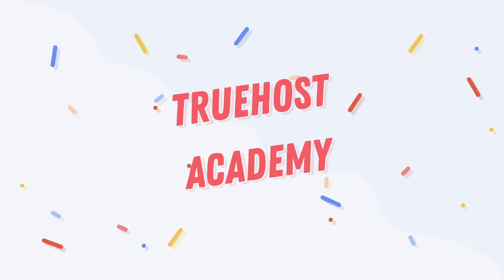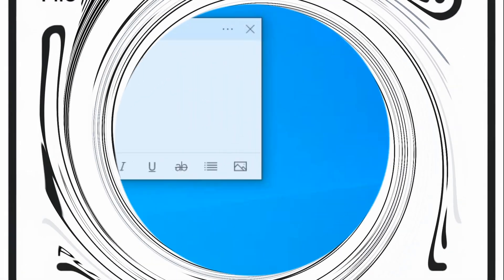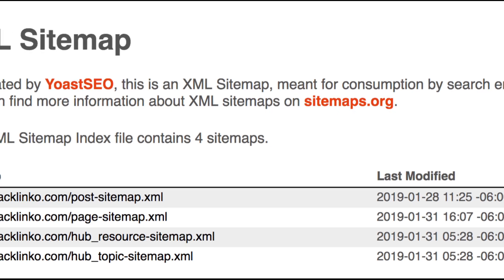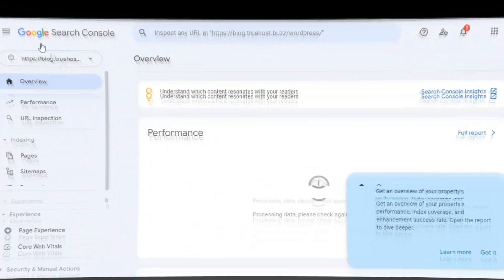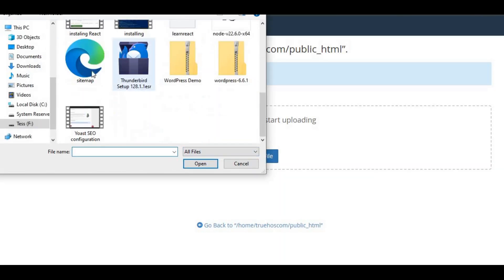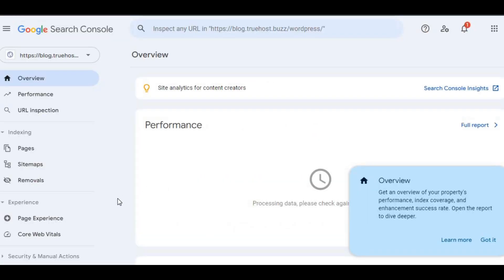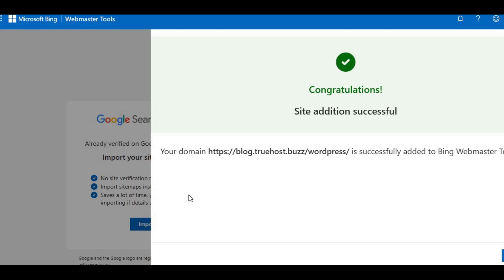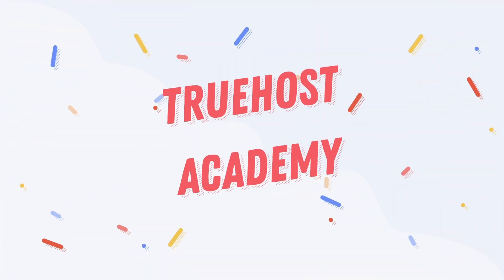How to Upload Sitemap in cPanel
A sitemap is crucial for improving your site's SEO, helping search engines like Google index your pages more efficiently.

What You’ll Learn:

What a sitemap is and why it’s important.
How to create a sitemap using tools like Yoast SEO or online generators.
Step-by-step instructions to upload your sitemap in cPanel.
How to submit your sitemap to Google Search Console and Bing Webmaster Tools.

Make sure to follow along and boost your site’s search engine performance today!